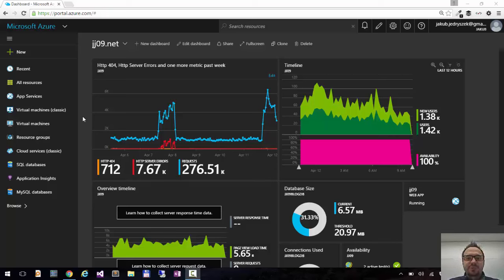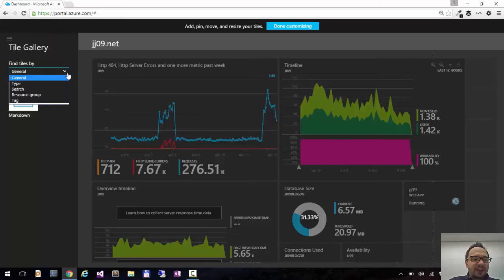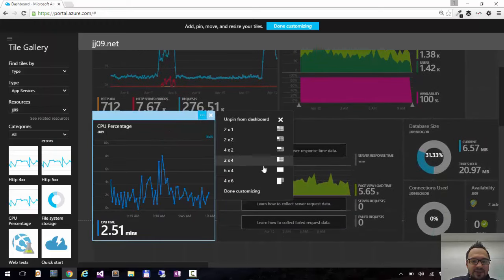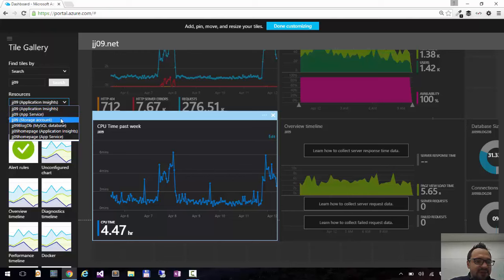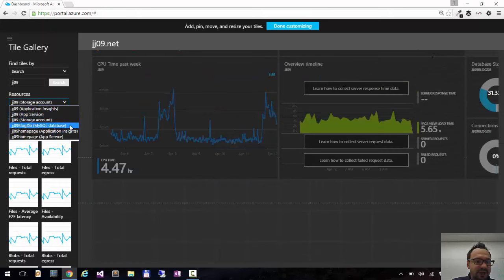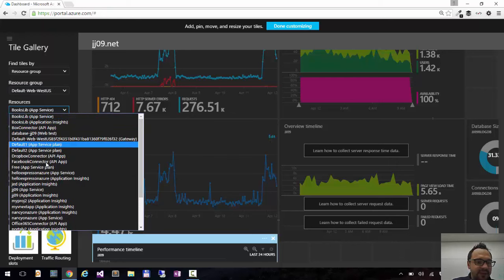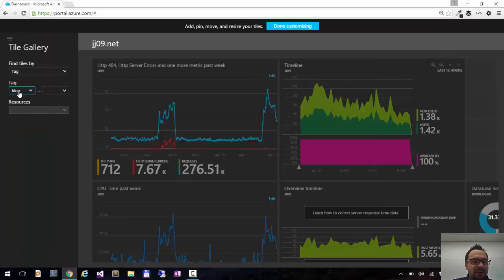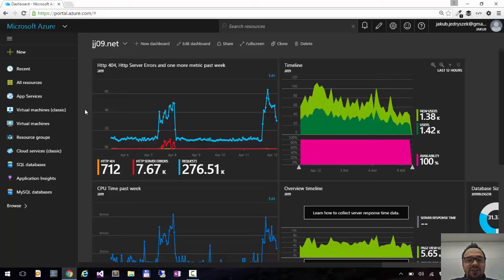Azure Portal Tips & Tricks - 10. Customizing dashboard with tile gallery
In this video I am showing how you can add tiles to your dashboard with tile gallery.